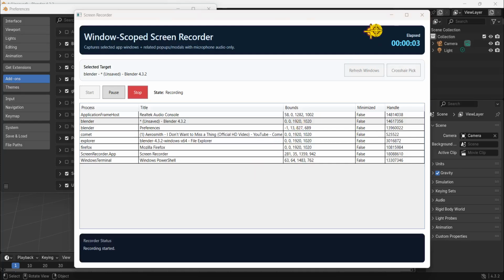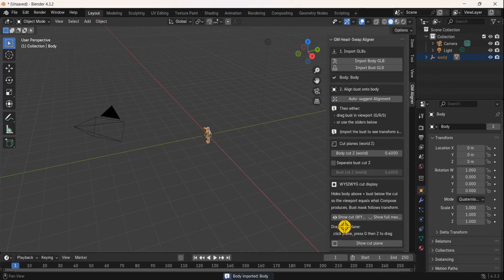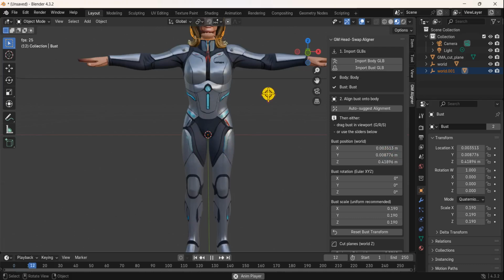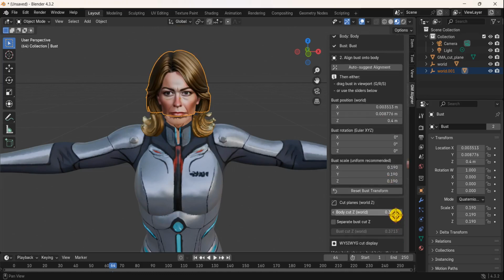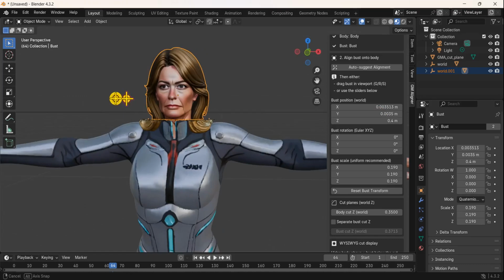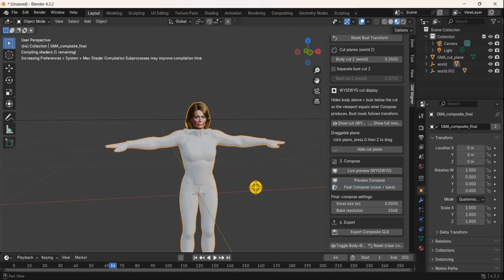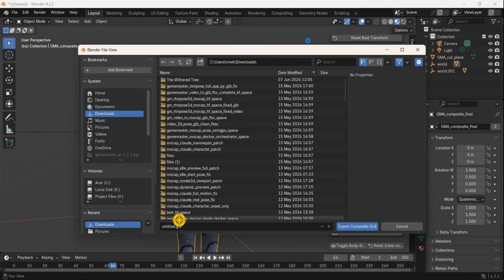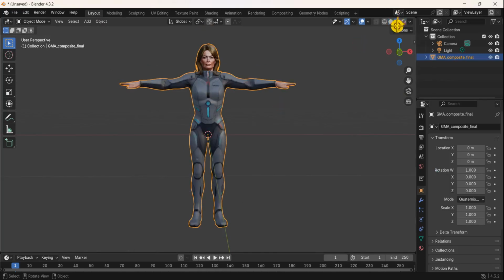GameMaster- Create Model- Merge Models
Merge the Body and Bust 3d models you created in the earlier step with our free blender add-on.